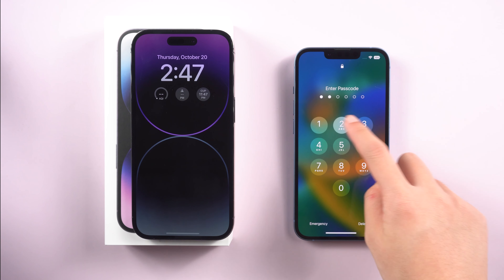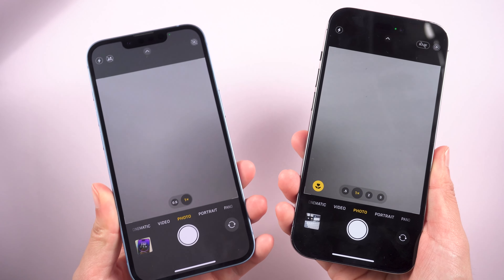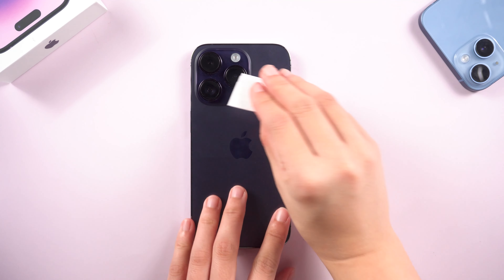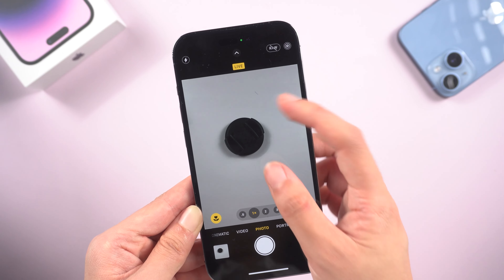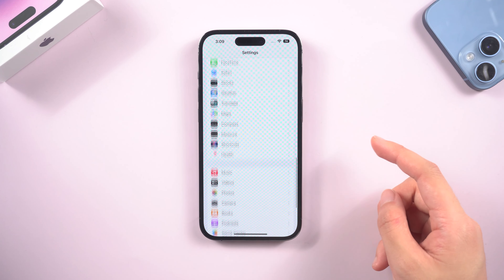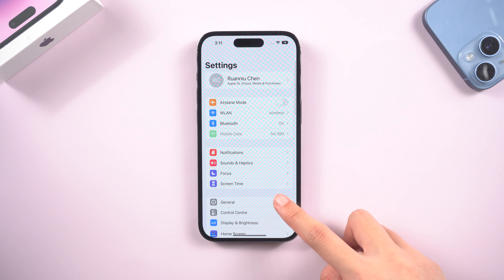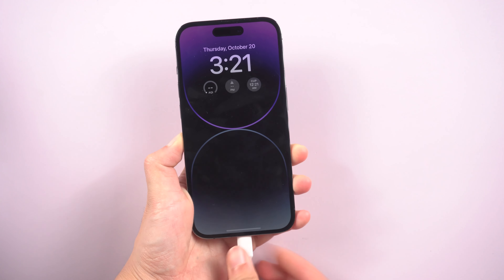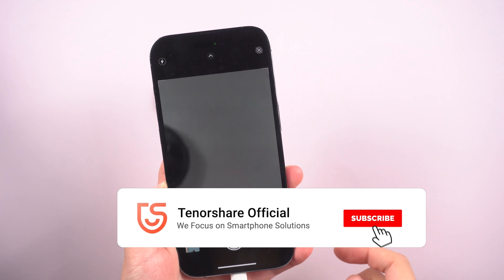How to Fix Blurry Pics On iPhone 14/Pro/Pro Max [6 Ways]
In this video, I’ll teach you 6 ways to fix Blurry/Fuzzy Photos on your iPhone 14/14Pro/14Pro Max camera.

Timestamp:
0:00 Intro & Preview
0:28 Method 1: Clean the Camera Lenses
0:46 Method 2: Change Camera Raw Resolution
1:10 Method 3: Switch Between Camera
1:23 Method 4: Turn On the Macro Control
1:46 Method 5: Reset All Settings
2:05 Method 6: Update & Repair with ReiBoot (No Data Loss)